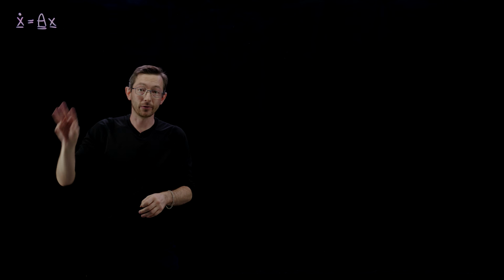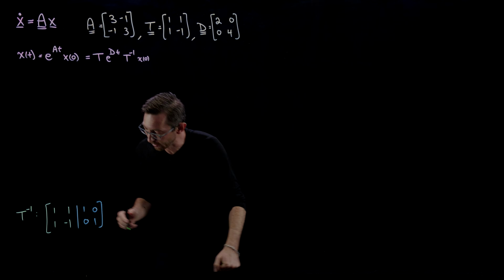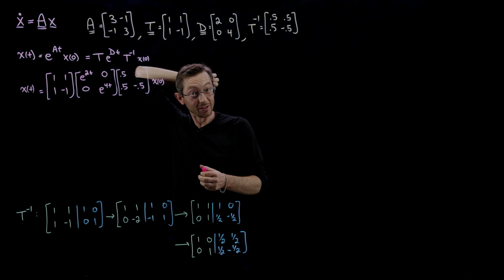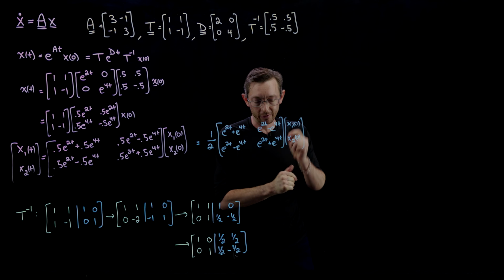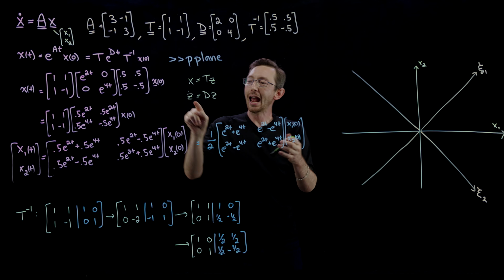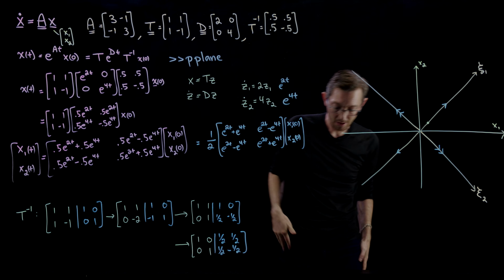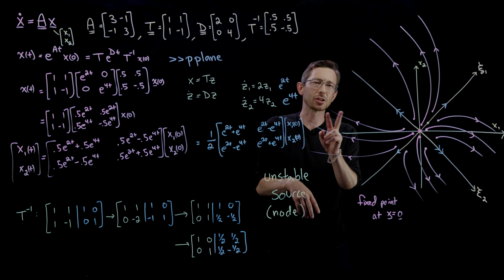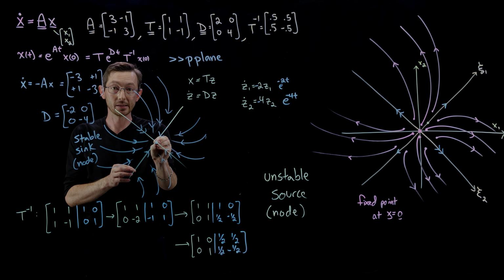2x2 Systems of ODEs: Sources and Sinks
This video investigates a 2-dimensional linear system of ordinary differential equations with either pairs of positive real eigenvalues or pairs of negative real eigenvalues.  These solutions are known as unstable sources and stable sinks, respectively.  We investigate the solutions using eigenvalues and eigenvectors, as well as with phase portrait pictures.

%%% CHAPTERS %%%
0:00 Overview of sources and sinks
1:56 Writing the solution
2:53 Recap: How to compute matrix inverse
12:24 Drawing an unstable source in phase space
21:01 Drawing a stable sink in phase space